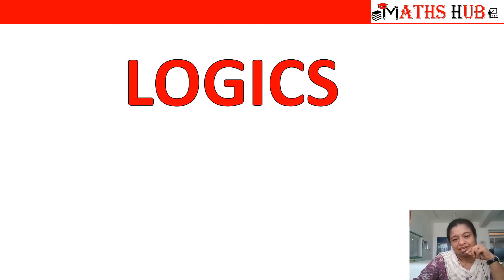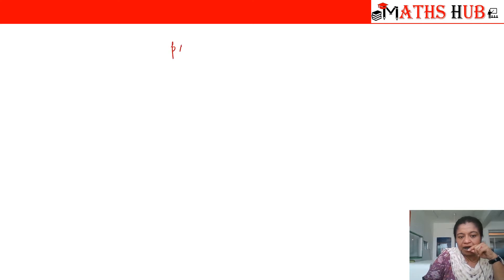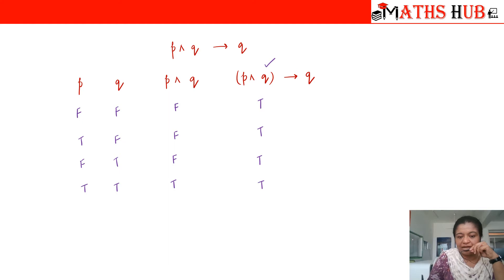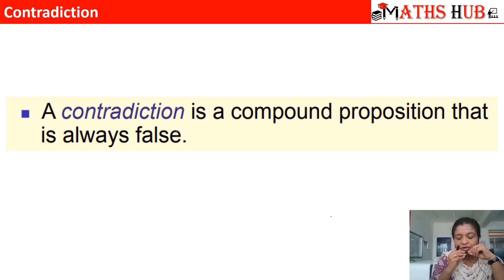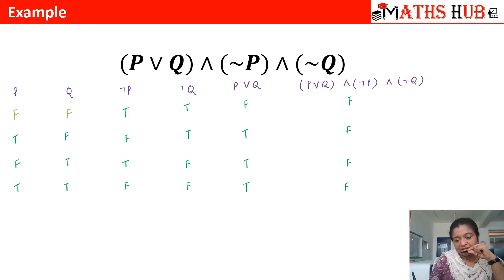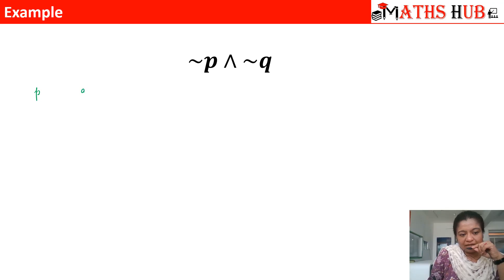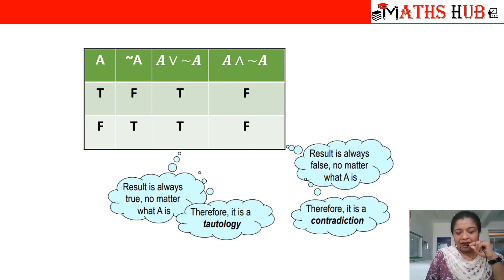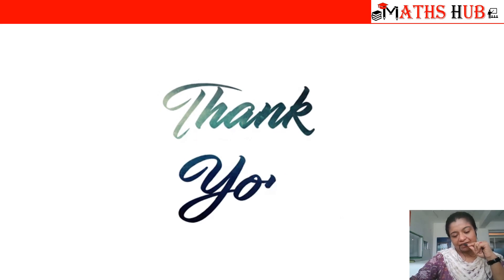Types of Compound Proposition-Part-8 (Logics)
This video series will focus on Types of Compound Proposition. Examples are solved to explain each and every concept.